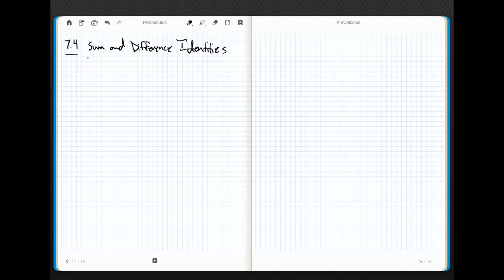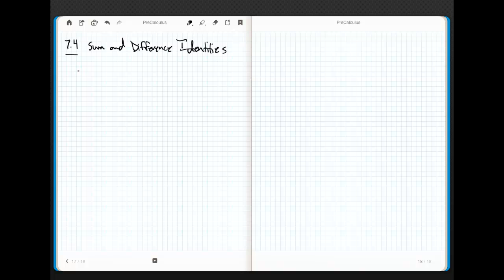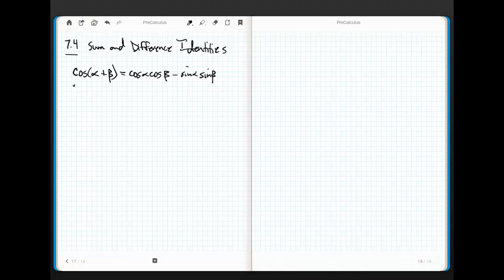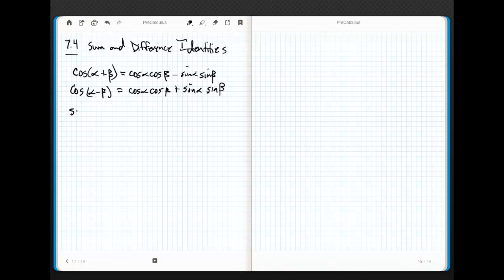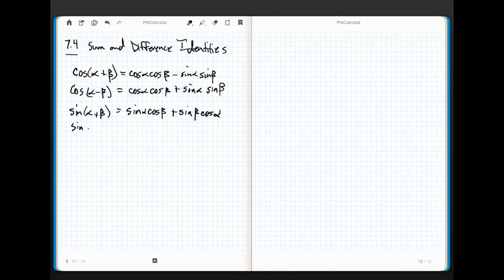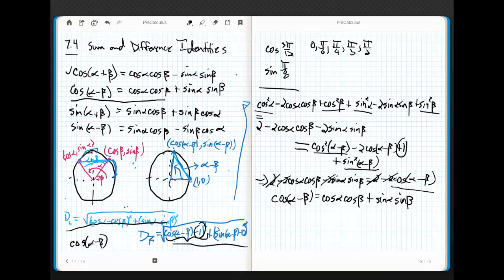PreCalculus chapter 7.5 part 1